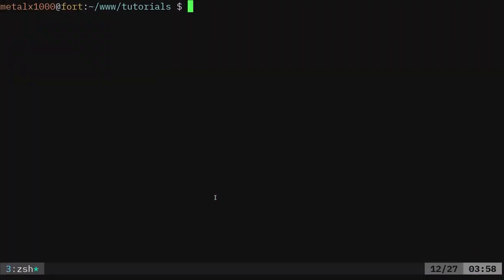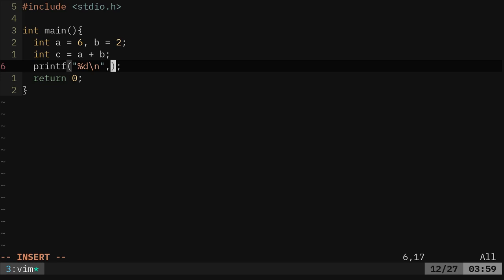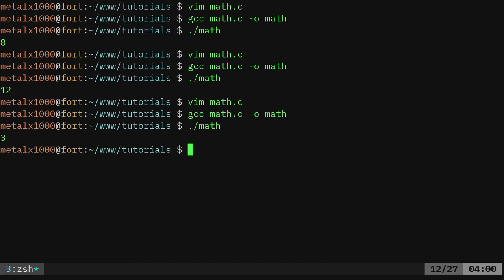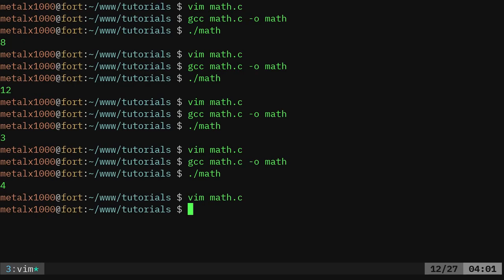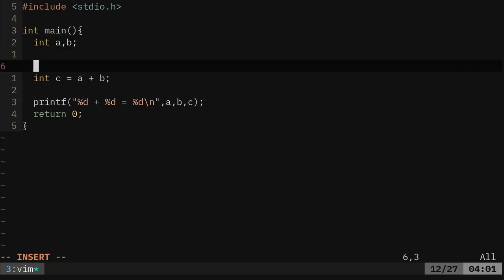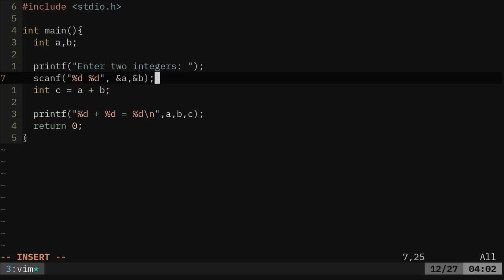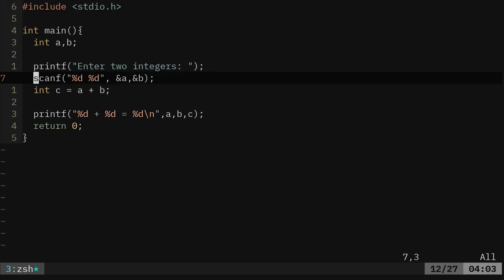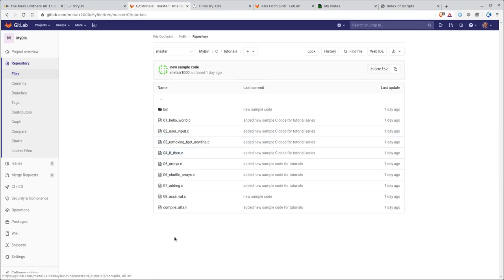07 C Programming Basic Math Tutorial GCC